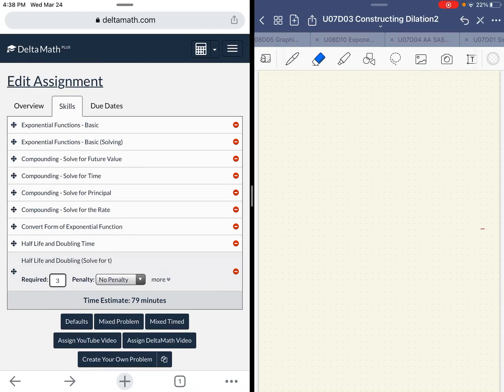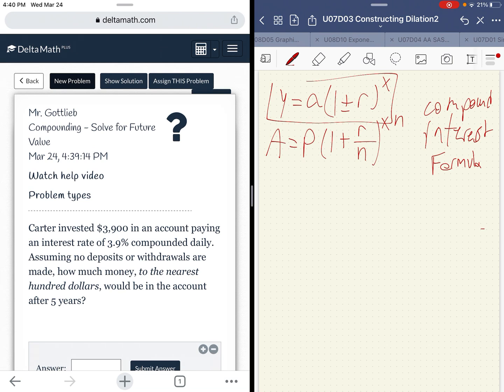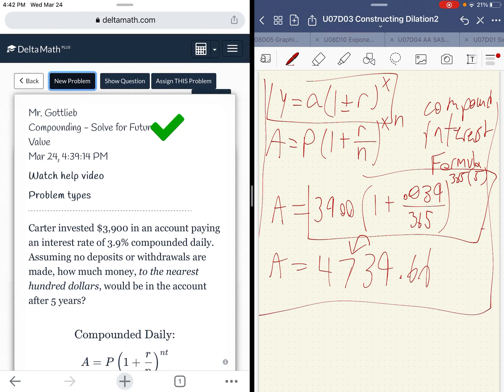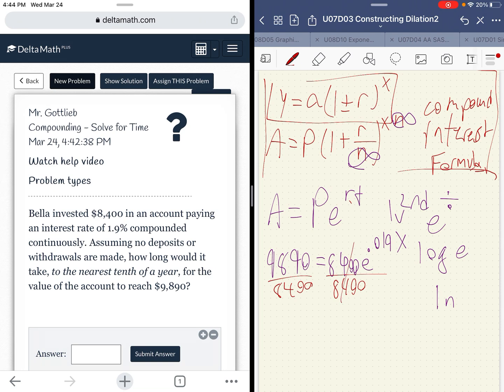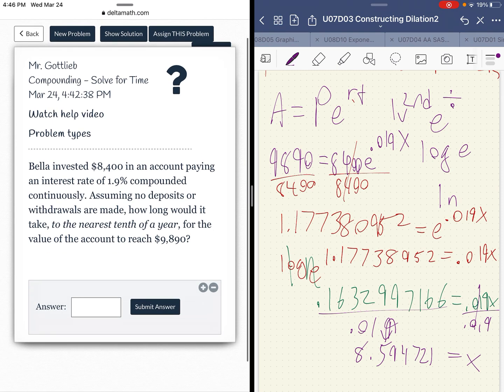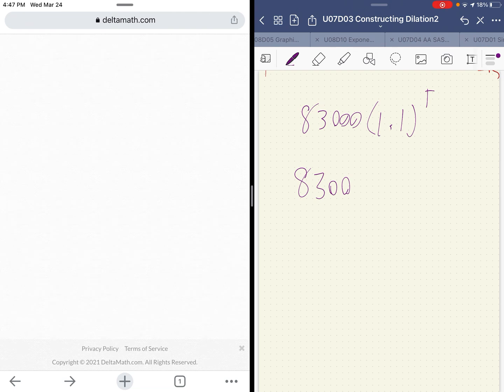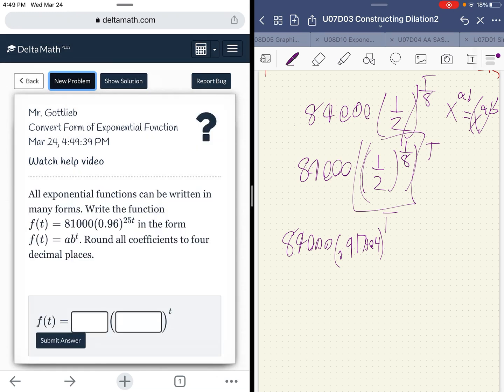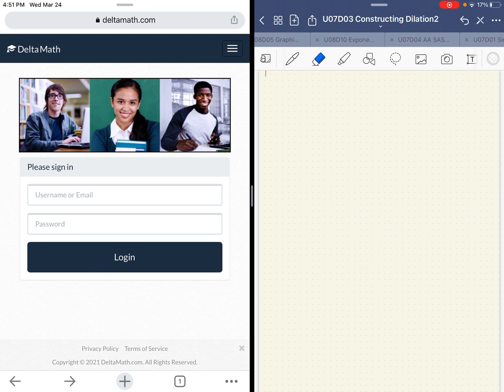U08D10 evaluating exponential functions